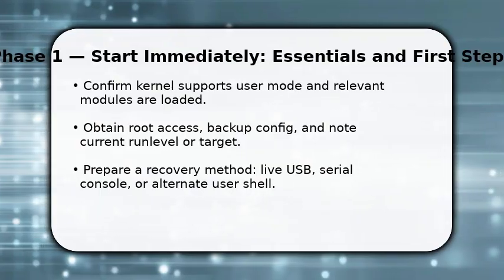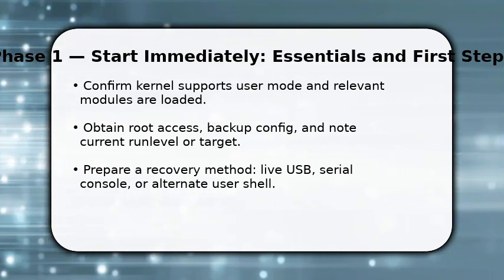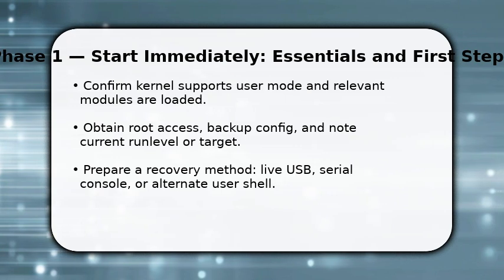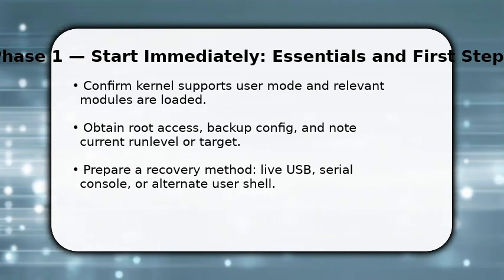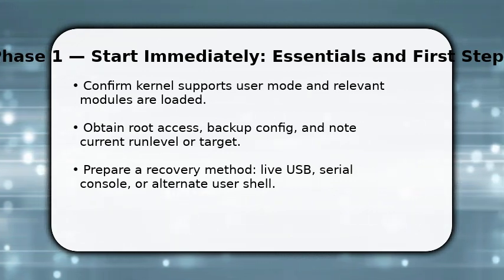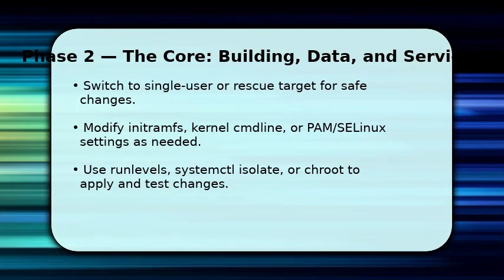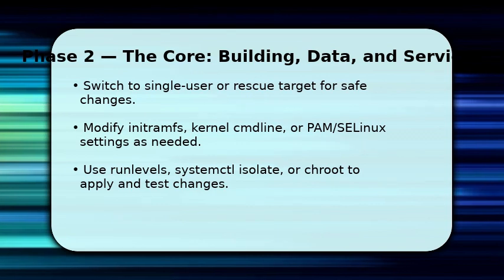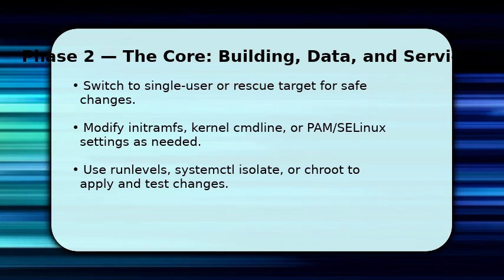How to Get System in User Mode - Step by Step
How to Get System in User Mode - Step by Step | 🔒 Surfshark VPN Deal — Stay private and secure. $1.99/mo + 3 Months Free ▸

This video provides a comprehensive guide on how to operate your system in user mode. Follow along as we delve into the necessary steps, precautions, and best practices for safely switching modes without compromising security or functionality.

user mode, system operation, switching systems, operating procedures, mode transition guide, computer user settings, safe system use, security during switch, functionality maintenance while in user mode, step-by-step process for switching modes, understanding computer operating environments